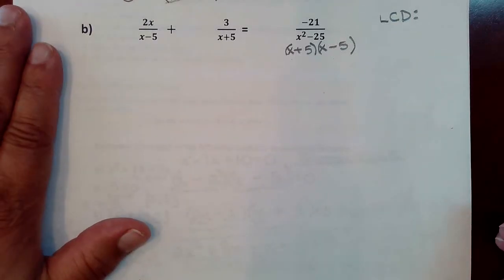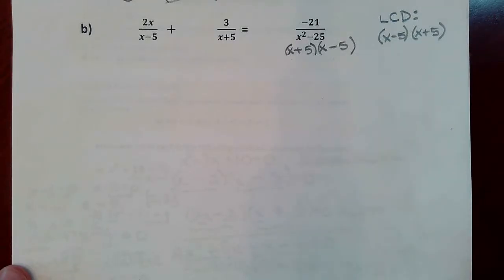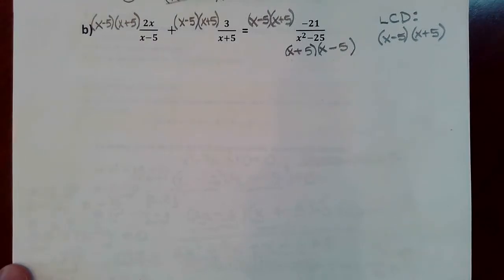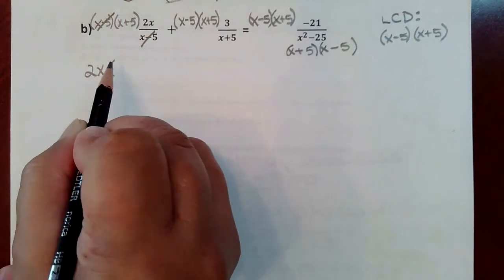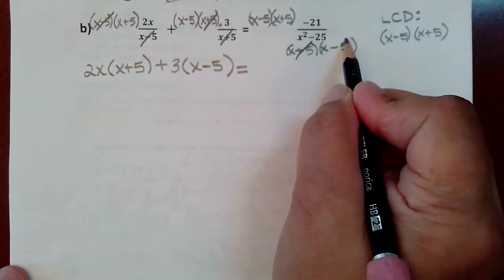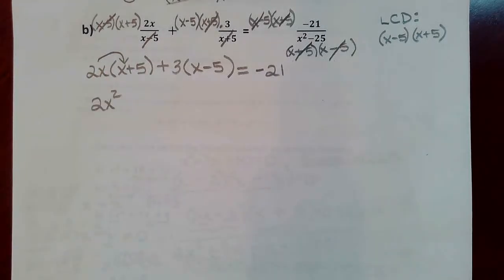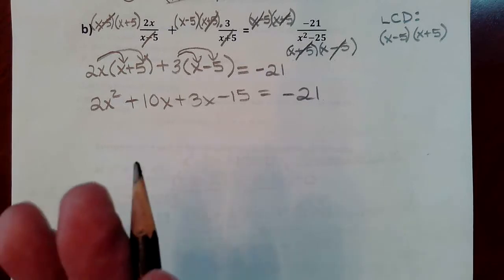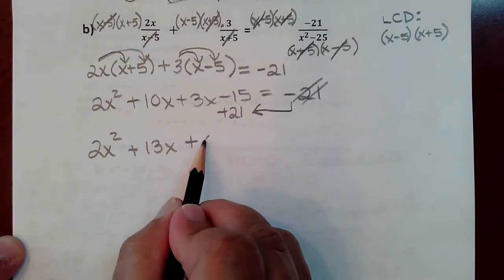MAC1105 Sect 1.5(5) Solving Quadratic Equations GoFormative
Solving Quadratic Equations by Factoring, Square Root Method, Completing the Square, & Quadratic Formula